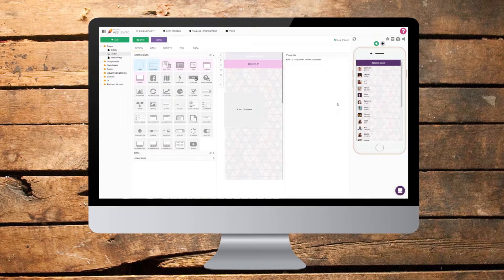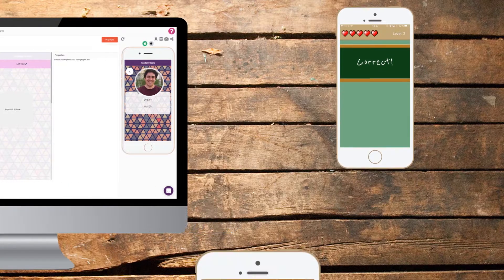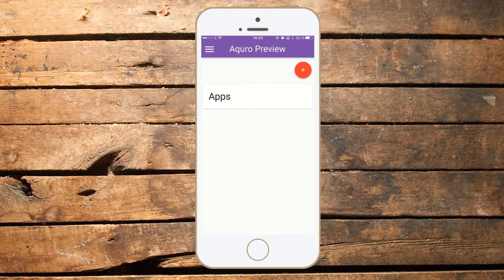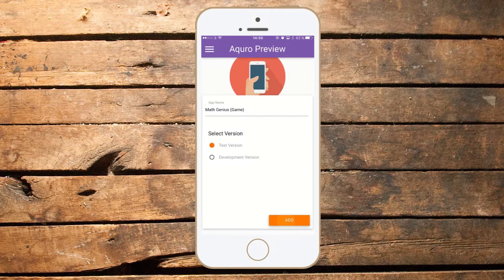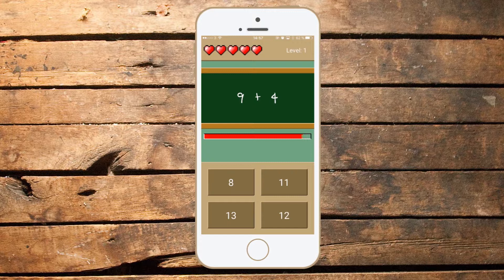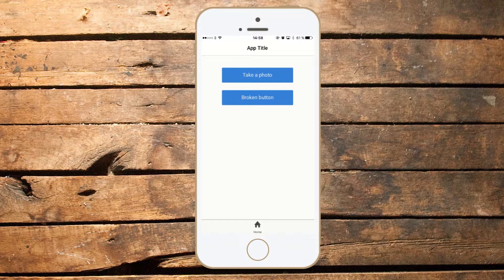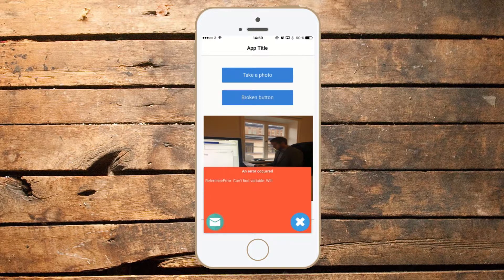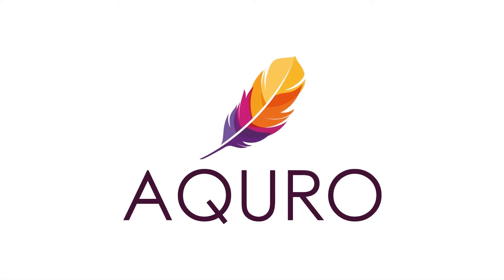The Aquro Preview App: Preview your apps live on your device!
In this video, we talk about some of the advantages and features of using the Aquro Preview app to preview your app projects on a physical device.  With the Preview app, you can get a feel for exactly how your app will behave once loaded onto an iOS/Android phone or tablet!